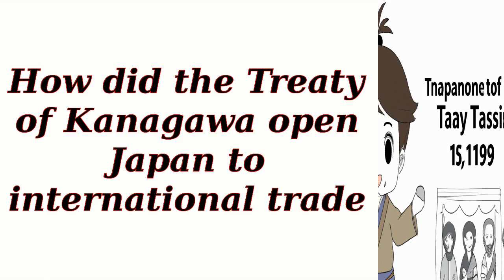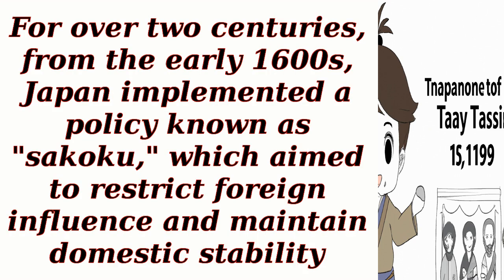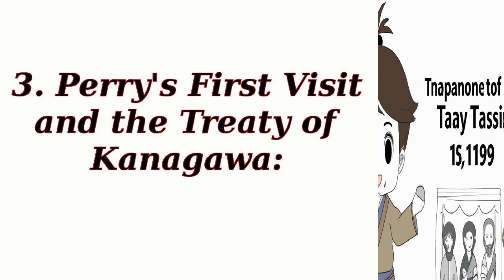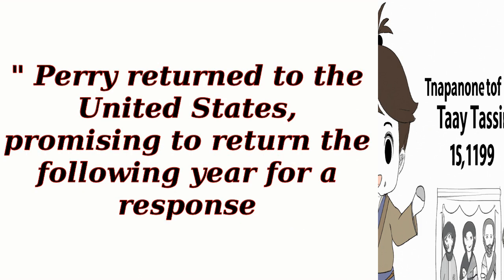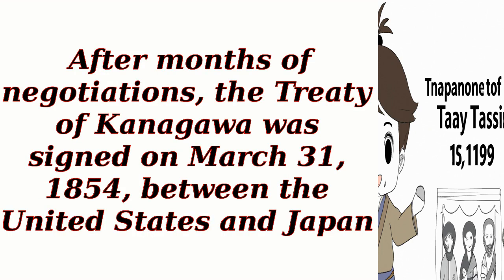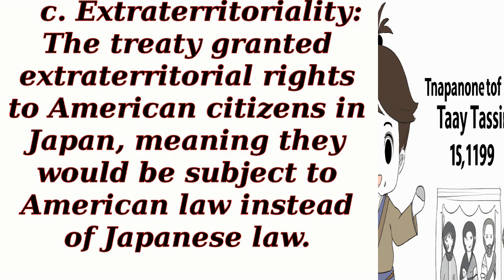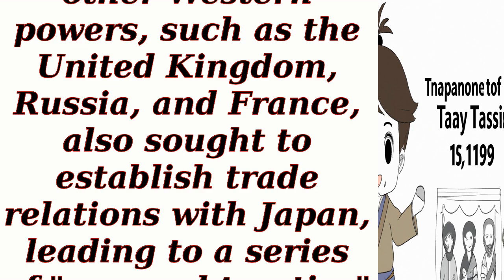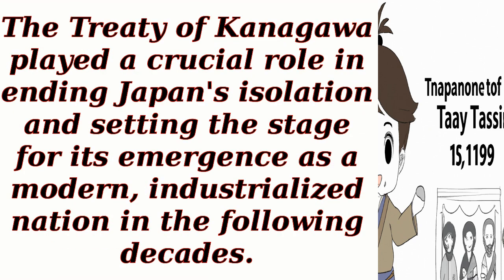How did the Treaty of Kanagawa open Japan to international trade